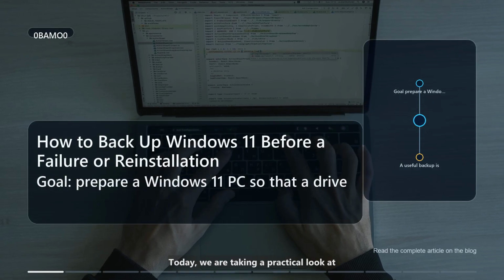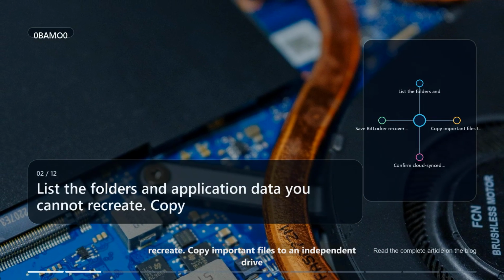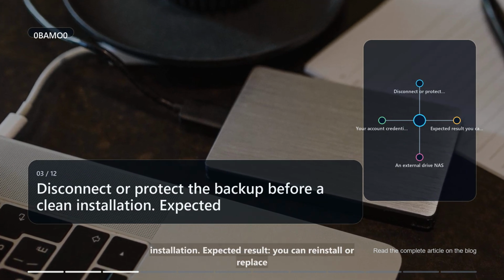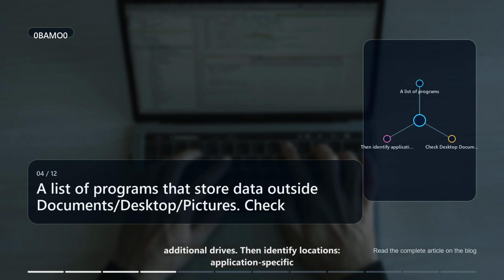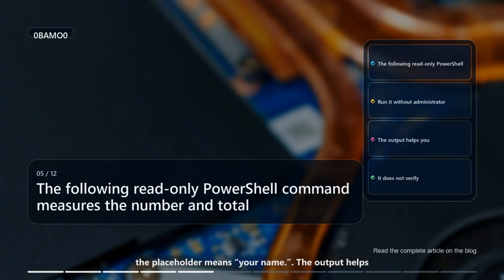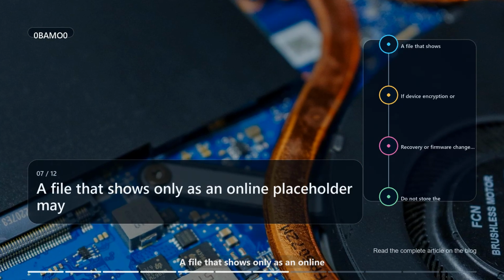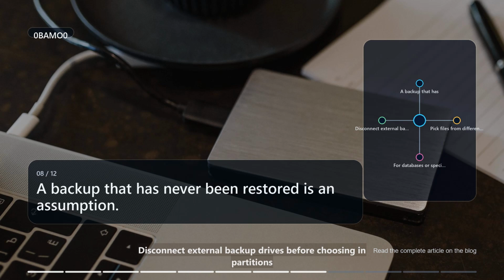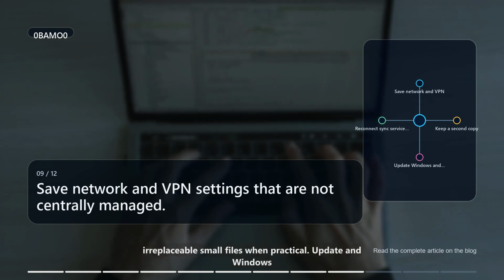How to Back Up Windows 11 Before a Failure or Reinstallation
Create a practical Windows 11 backup before a failure or reinstall, covering personal files, cloud sync, BitLocker keys, application data, restore testing and recovery planning.